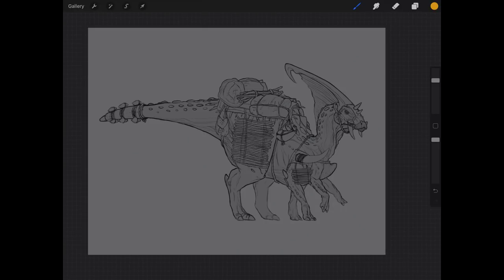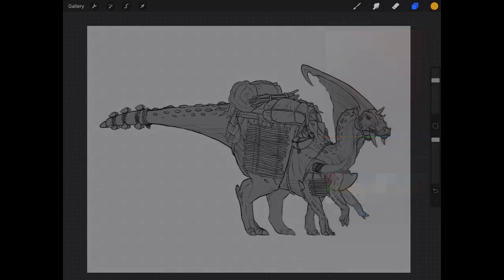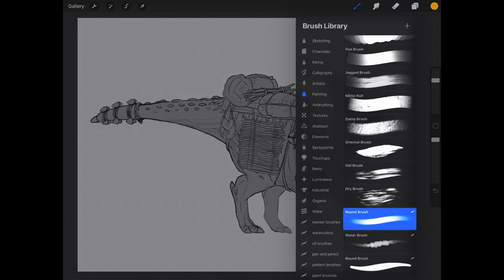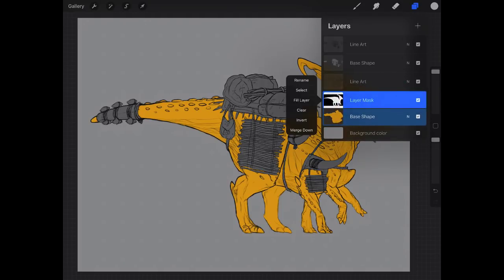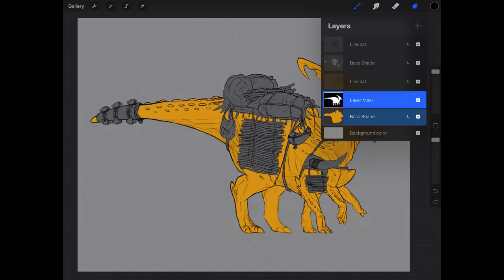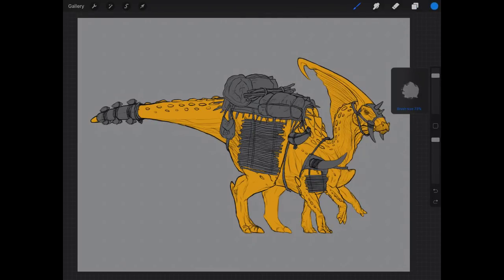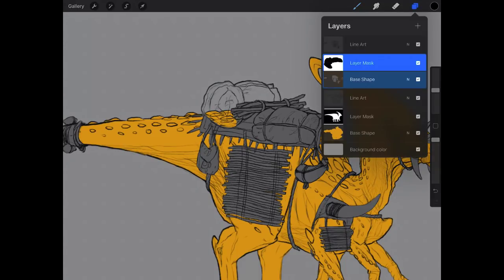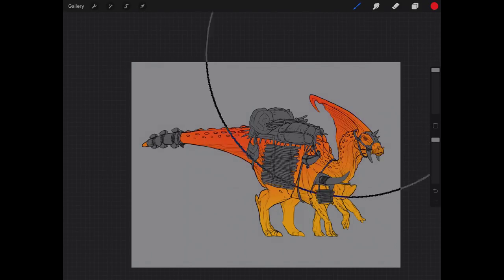How to Use Layer Masks in Procreate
If you want to learn more about digital art check out my online courses. All subscribers can take any of my courses for just $14.99 instead of their normal price of $120.

1. The image must be a high resolution jpg or png. You can also send psd.